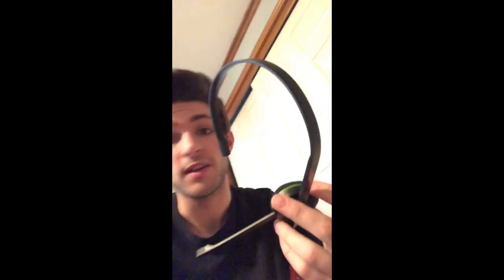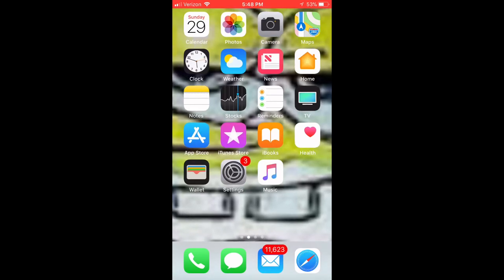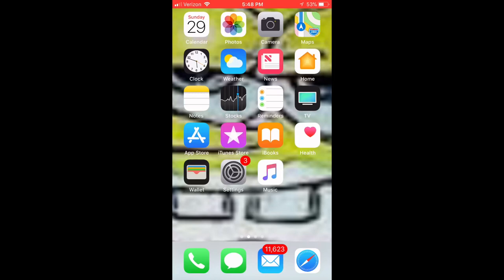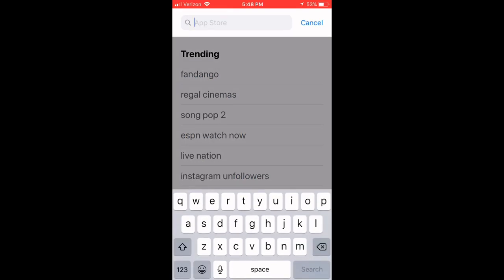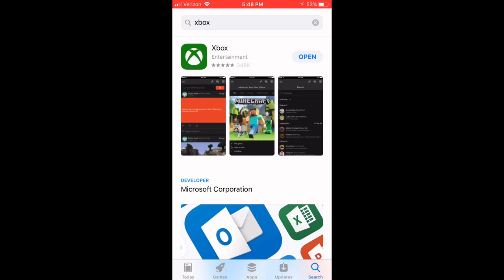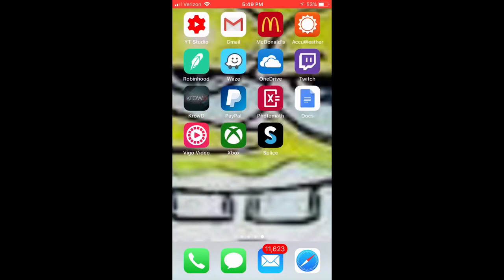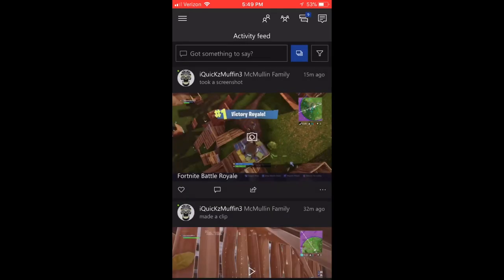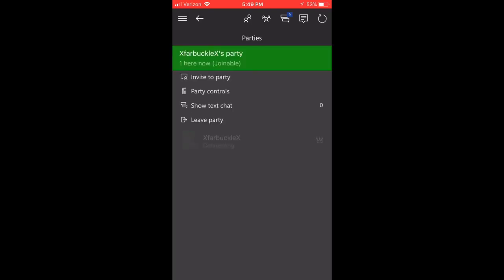"How To Use Your Phone As A Mic On Xbox One" - Use Any Phone As A Mic To Chat On Xbox One (Easy)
In this video I show you "How To Use Your Phone As A Mic On The Xbox one". This is very simple and "you can use any phone as a mic on the xbox one".